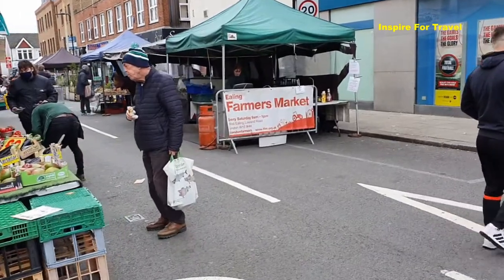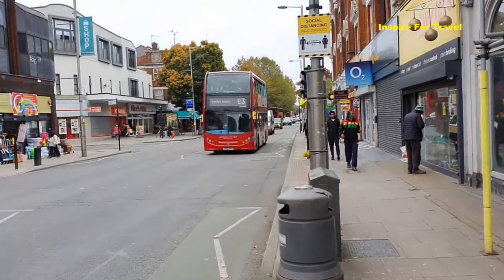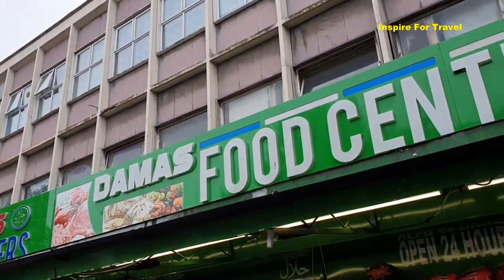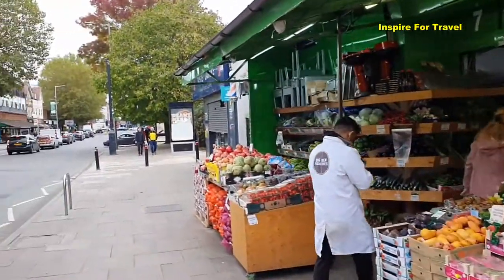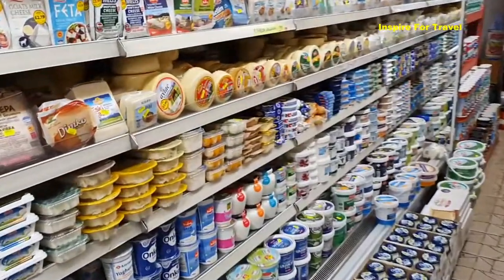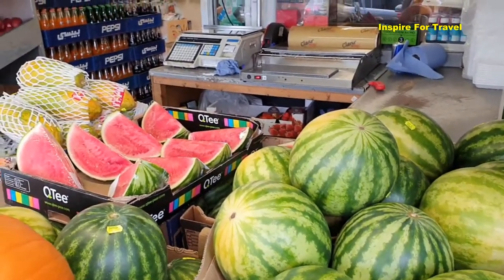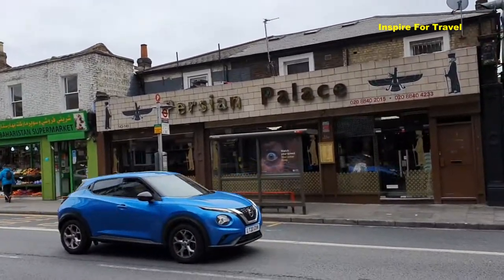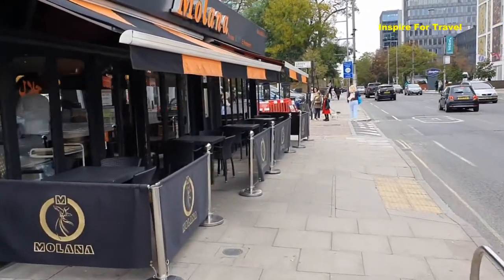West Ealing Broadway || The Real Streets Of London You Don't See On TV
West Ealing Broadway || The Real Streets Of London You Don't See On TV. In today's episode, we explore West Ealing located in west London.

West Ealing is a district in the London Borough of Ealing, West London. The district is about three-quarters of a mile (1.2 km) west of Ealing Broadway. Although there is a long history of settlement in the area, West Ealing in its present form is less than one hundred years old.